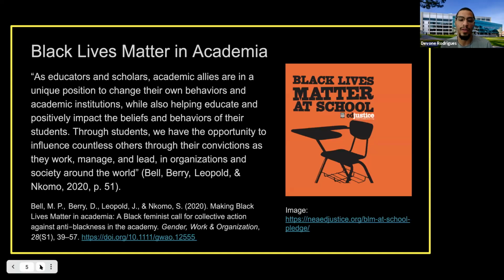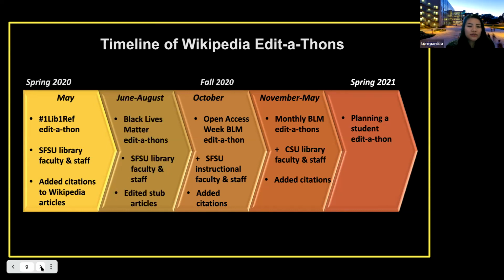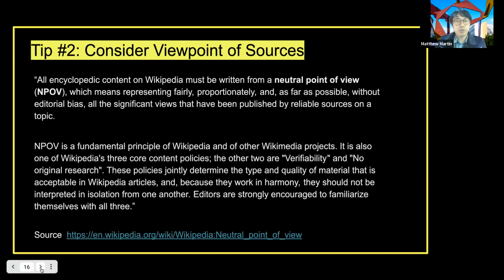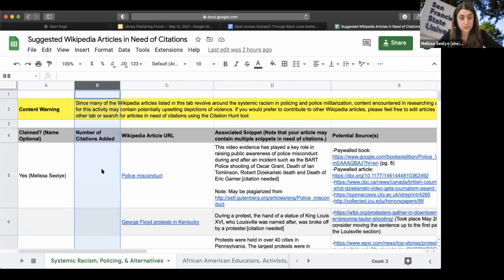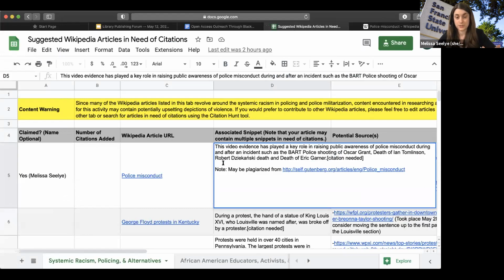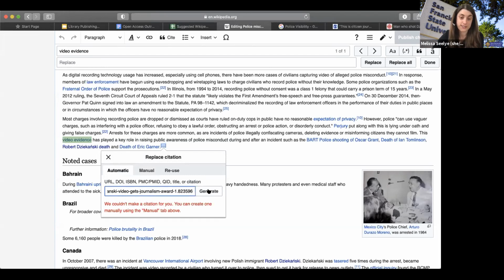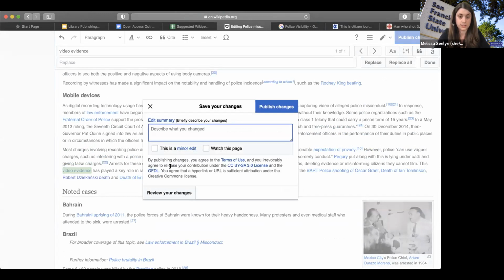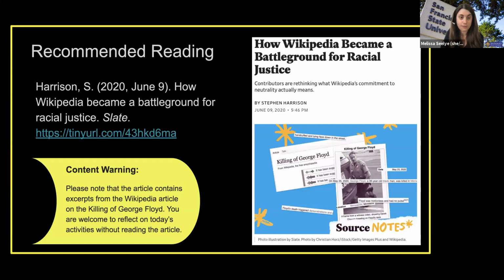LPForum 2021: Open access outreach through Black Lives Matter edit-a-thon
Presenters: Melissa Seelye, Matt Martin, Devone Rodrigues, Toni Panlilio